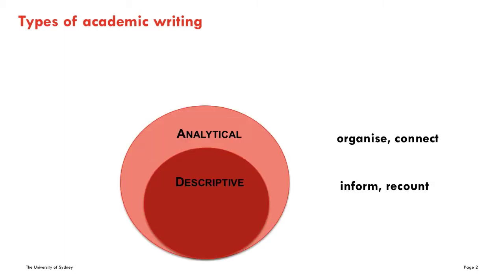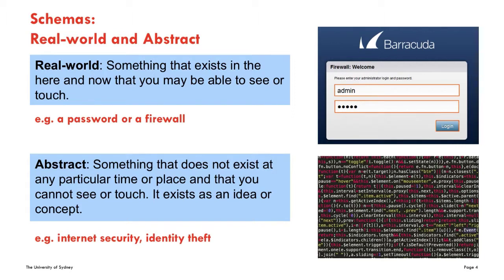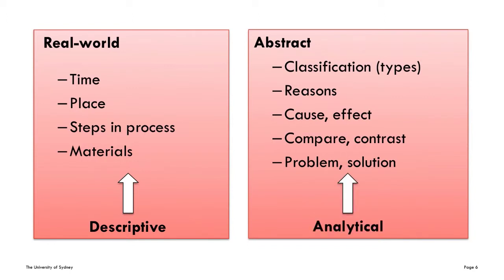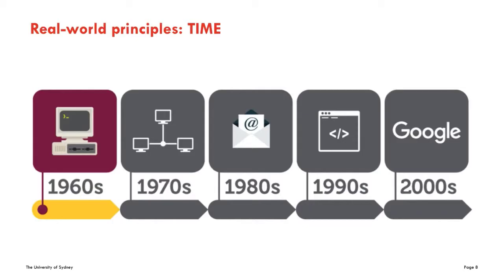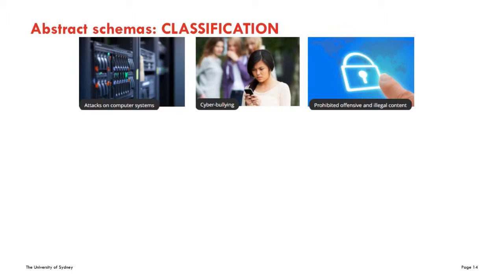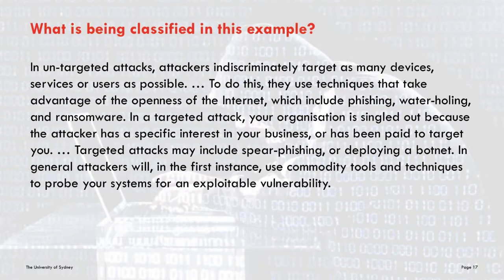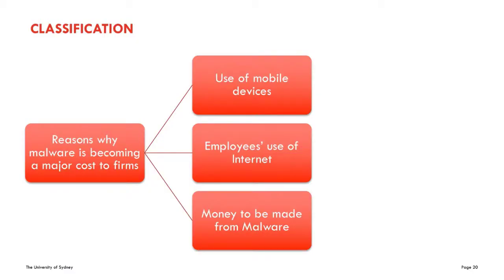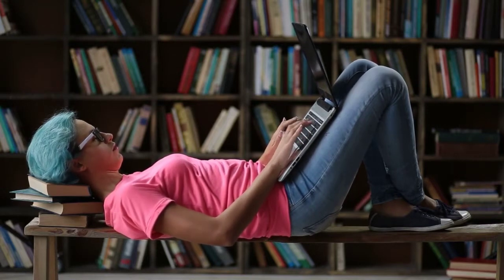Analytical writing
This video explains how academic writing is structured using real-world and abstract schemas.